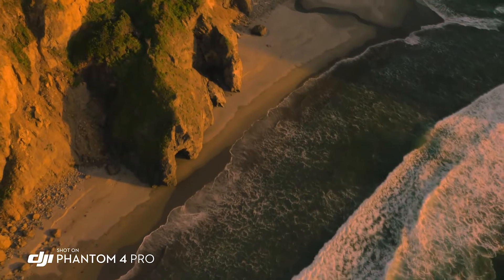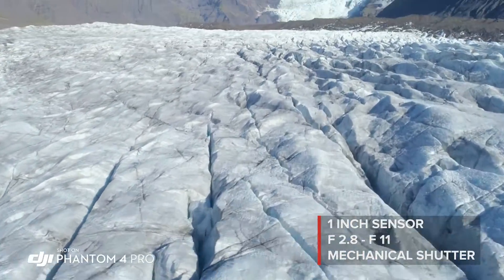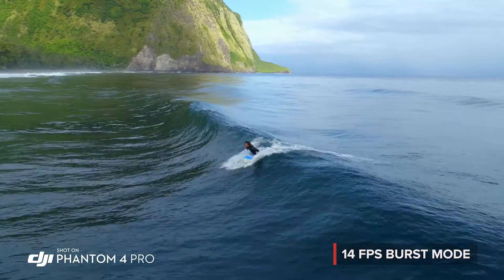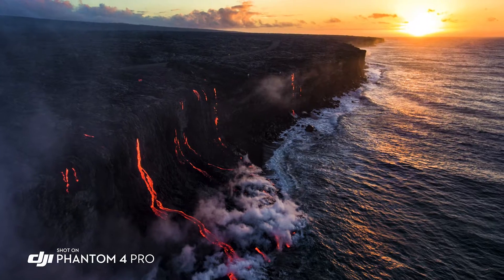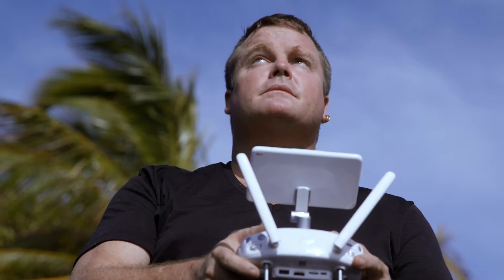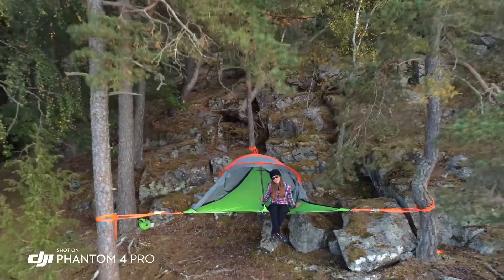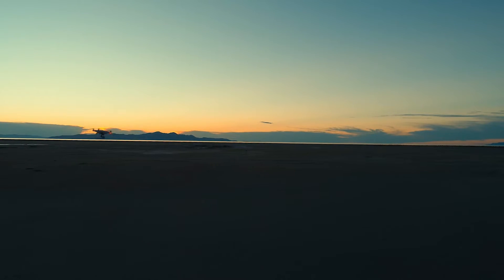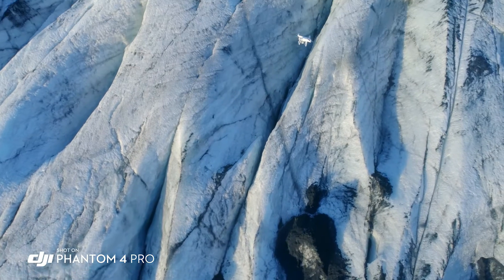DJI GÇô Introducing Phantom 4 Pro 1080P